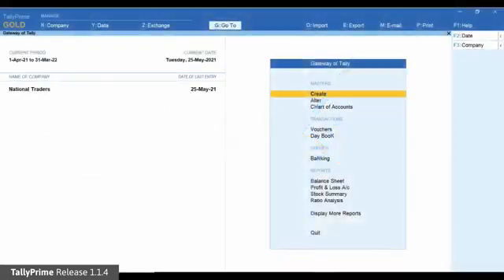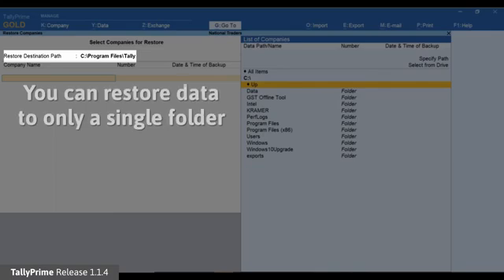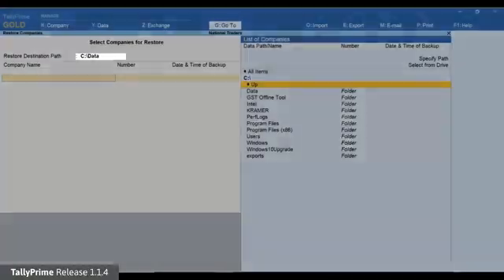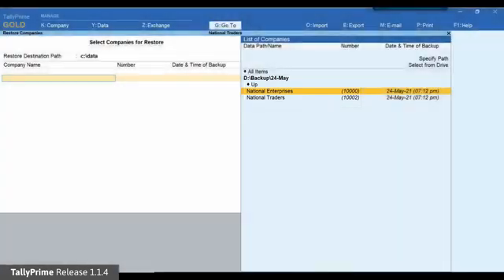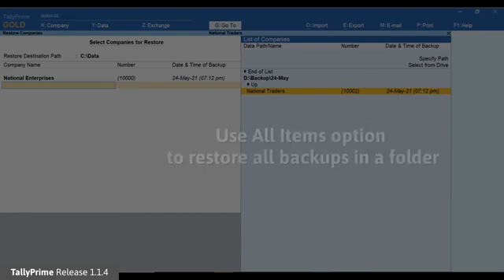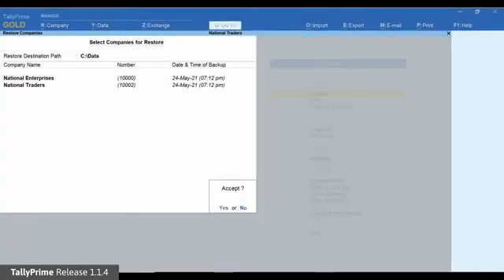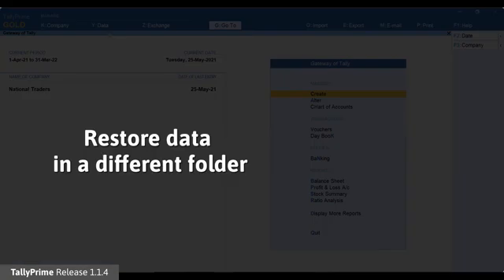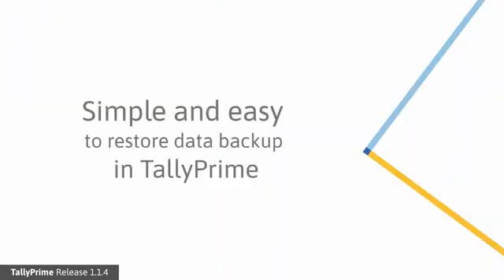HBS SOLUTIONS PVT. LTD. | How to Restore Data in TallyPrime | TallyHelp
You will need to take backup of a Company data because of data loss due to virus attack or system crash. In such cases, you will need to restore the backup of a Company data.